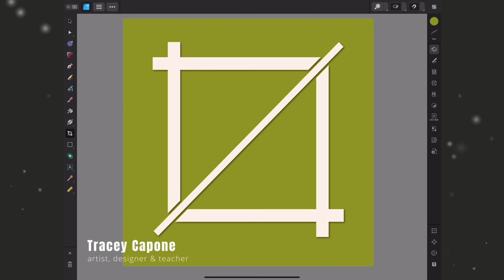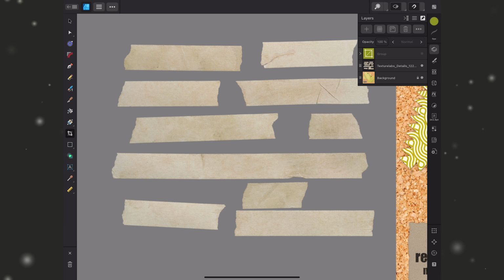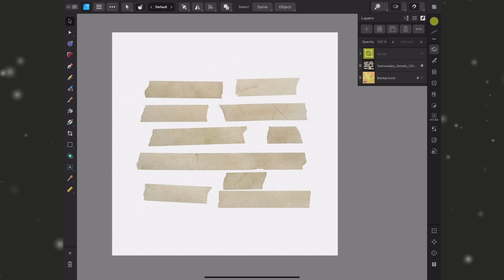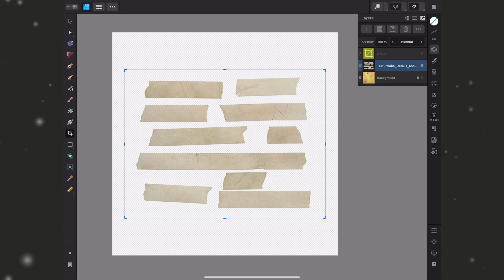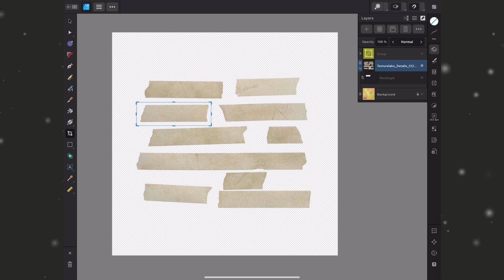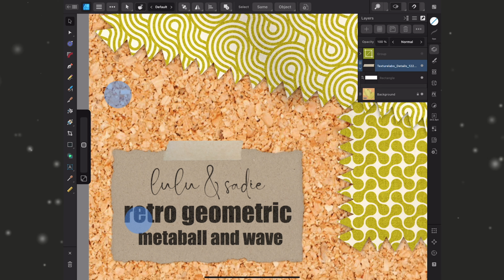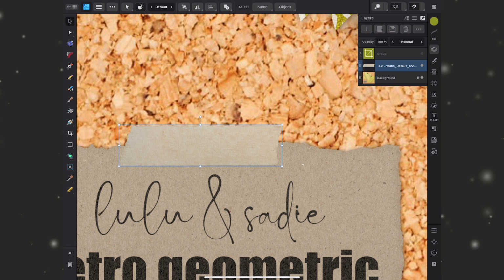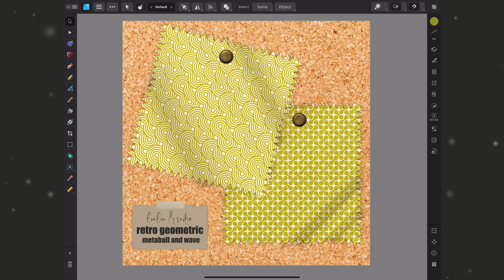Affinity Designer Tutorial | Isolate PNG Elements with the Vector Crop Tool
In this beginner friendly Affinity Designer tutorial, learn how you can quickly isolate PNG elements with the Vector Crop Tool.

This tutorial is taught on the iPad version of Affinity Designer V2, however the process is the same on V1 of the app.  If you're on the desktop version of the app, you can easily follow along, as long as you know where the tools are located.

CHAPTERS
00:00 Intro
00:29 The PNG Elements/Texturelabs.org
00:59 Using the Vector Crop Tool
02:26 Testing the Selection
02:48 Getting Rid of Texture You Don't Need
03:18 Rasterize and Trim
03:57 Wrapping Things Up